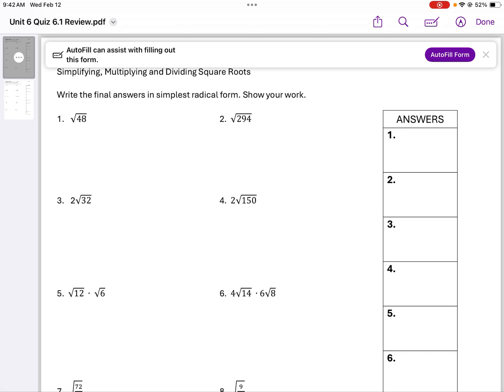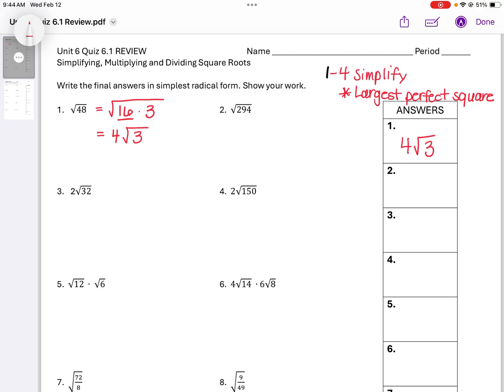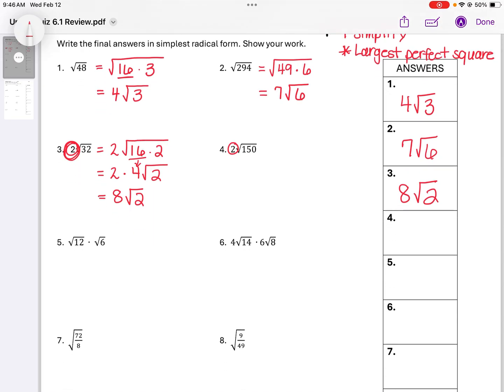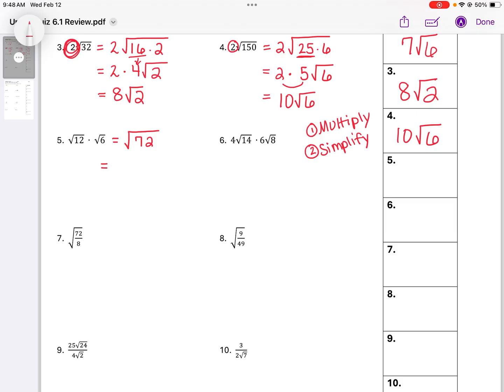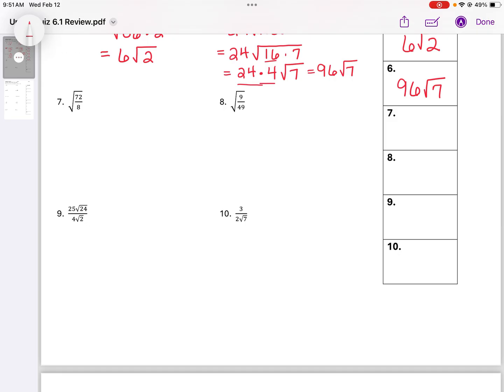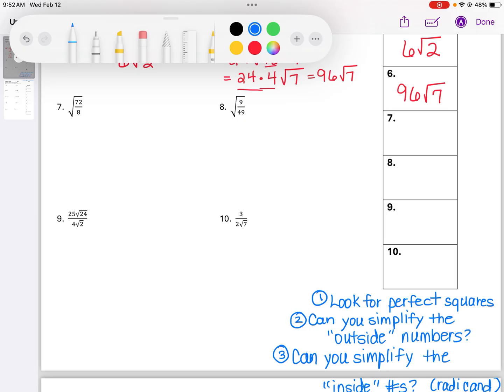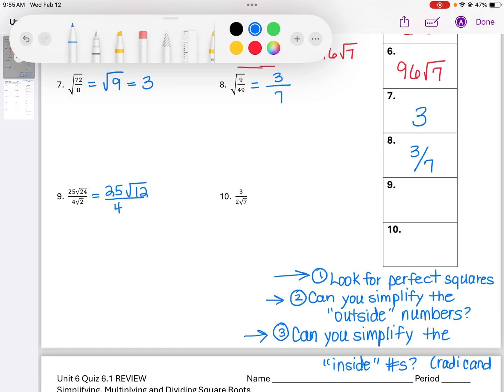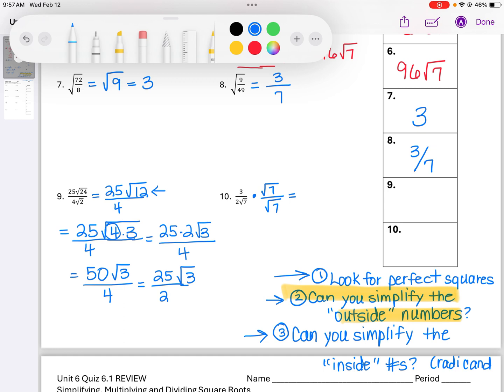Unit 6 Practice Quiz - Simplifying, Multiplying and Dividing Square Roots